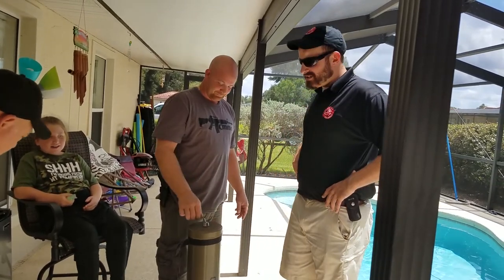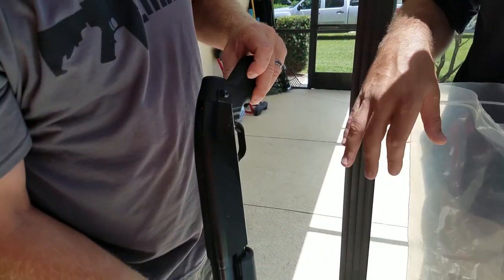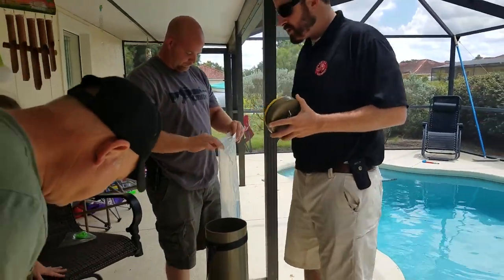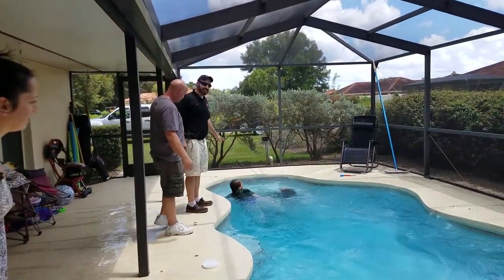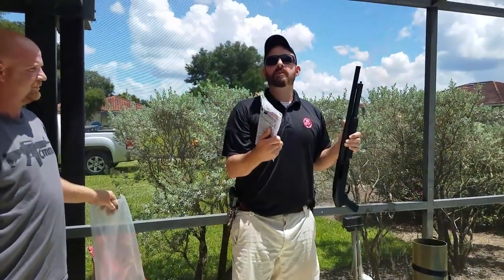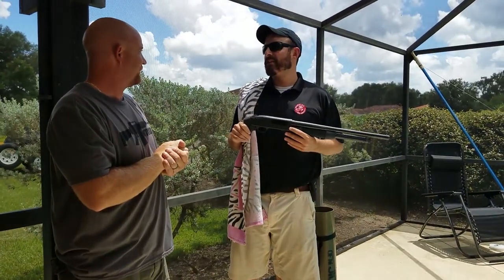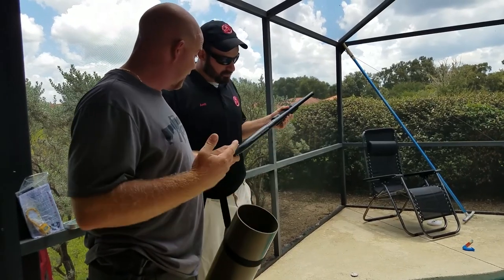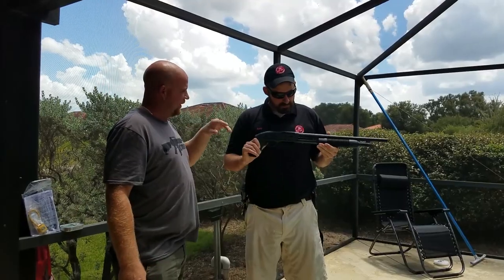Mossberg JIC Review: The TRUTH About the Mossberg JUST IN CASE Shotgun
WATCH: The TRUTH About the Mossberg "Just in Case" Shotgun! Watch our Mossberg JIC Shotgun review: then enter to win a FREE CARRY GUN This is the Mossberg 500 Cruiser that Mossberg designed to BURY "JUST IN CASE!" Get armed. Get trained. Carry daily. Long live the Republic!